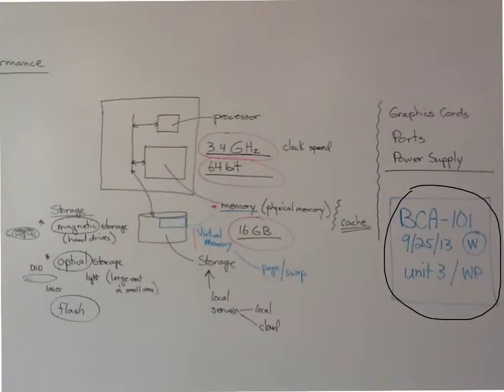NIACC-Dirksen BCA-101 note review 9-25-1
bca-101-notes_9-25-13_W